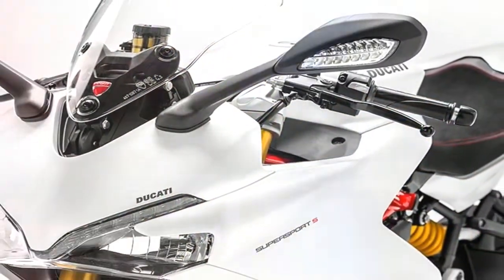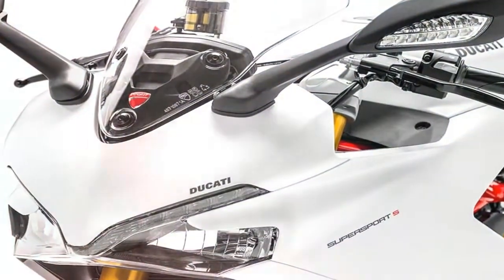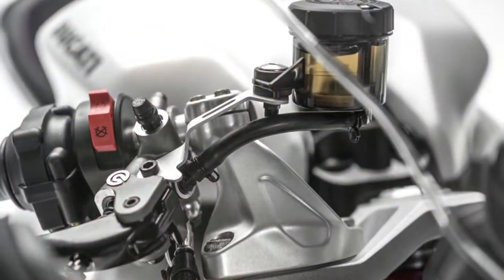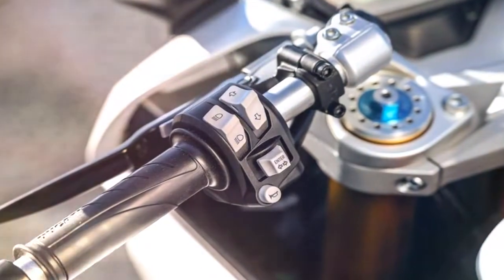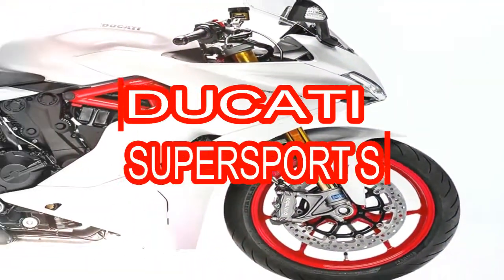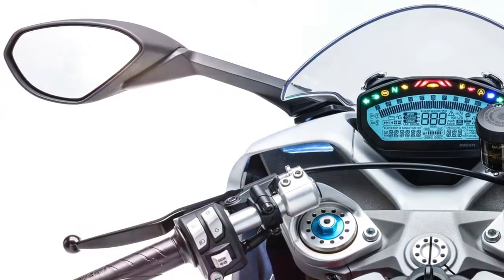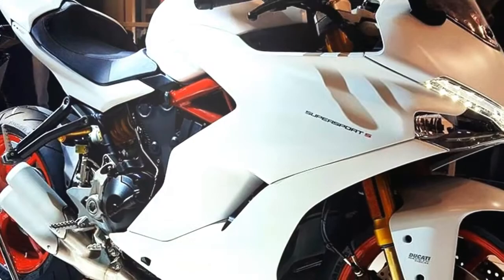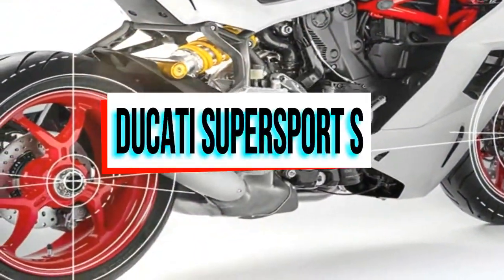DUCATI SUPERSPORT S REVIEW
The SuperSport perfectly balances sport and comfort to guarantee excitement and riding pleasure. With its 113 HP, 210 kg and the powerful torque of the Testastretta 11° engine, this is the road-going sports bike to suit everybody: beautiful, fun, versatile. Always at its ease, whether on the motorway or in city traffic, the SuperSport allows anyone to indulge their sports instinct. Anywhere, at any time, in perfect Ducati style

ducati supersport s
ducati supersport s racer